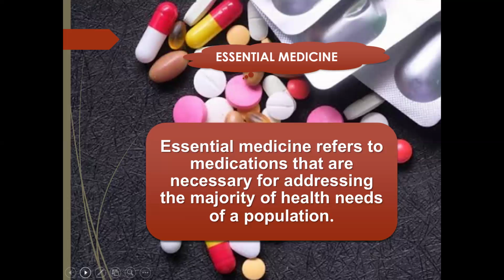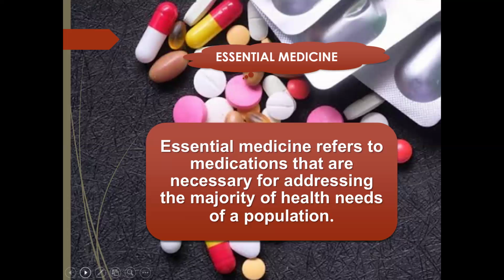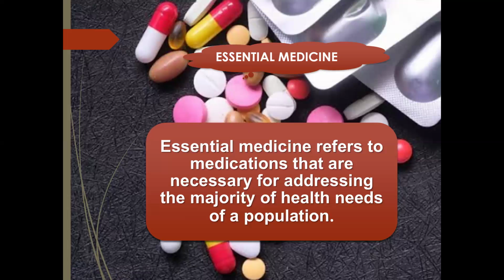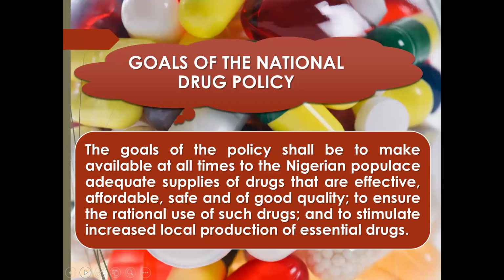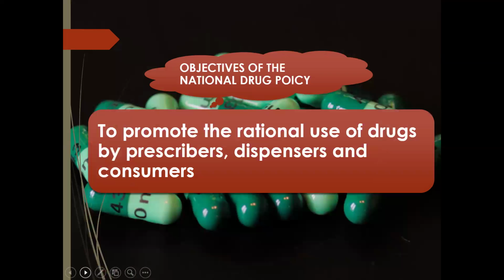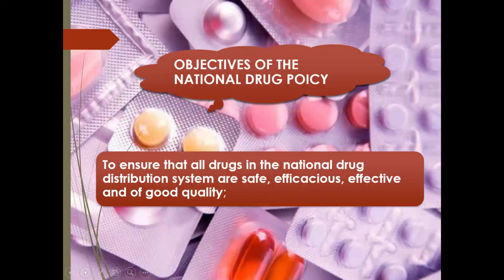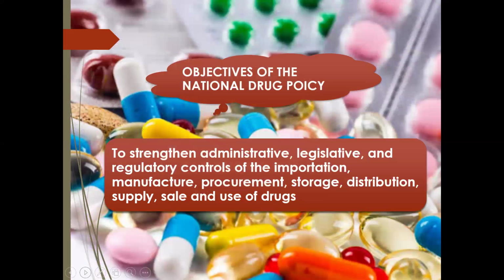OBJECTIVES OF THE NATIONAL DRUG POLICY